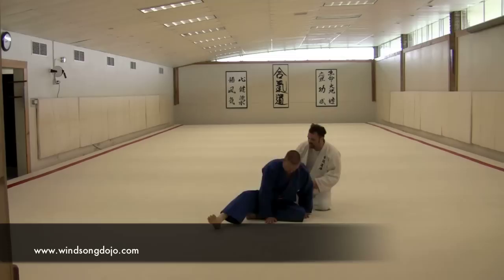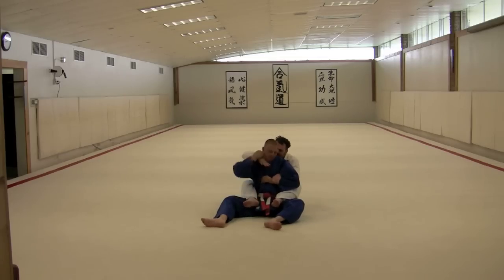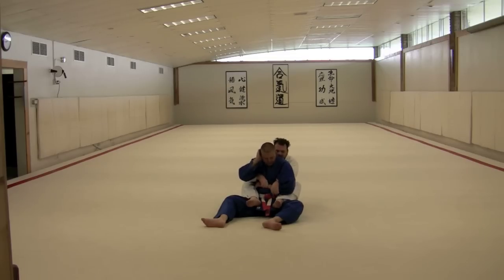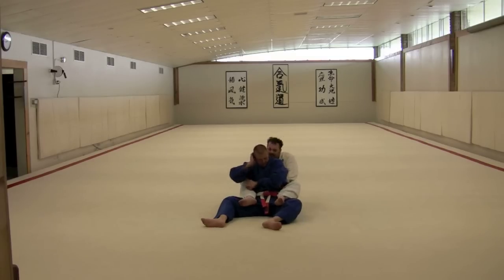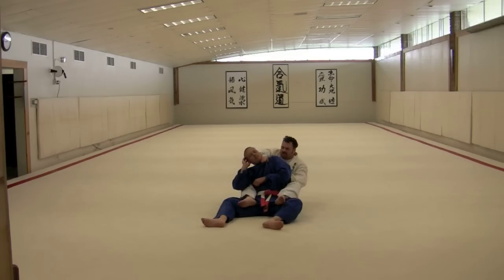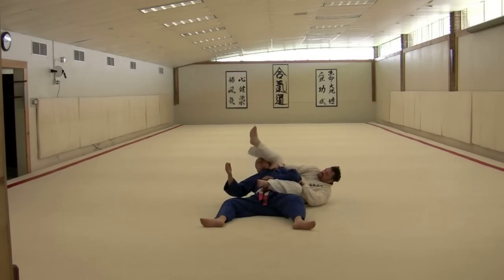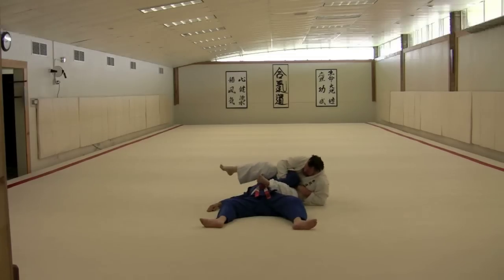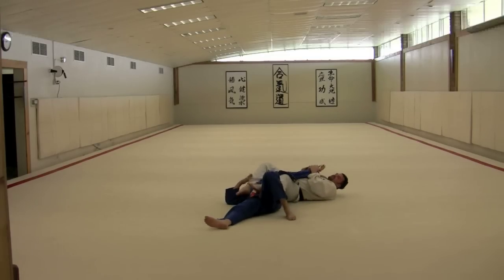Judo Grappling: Keylock for Shime Waza and Juji Gatame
Demonstration of how to handle a choke attack from behind.